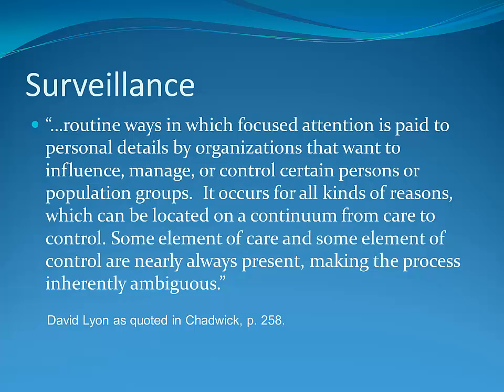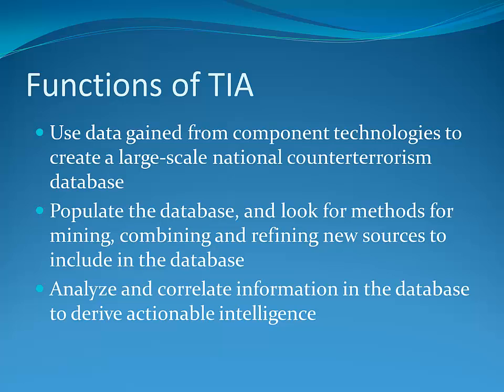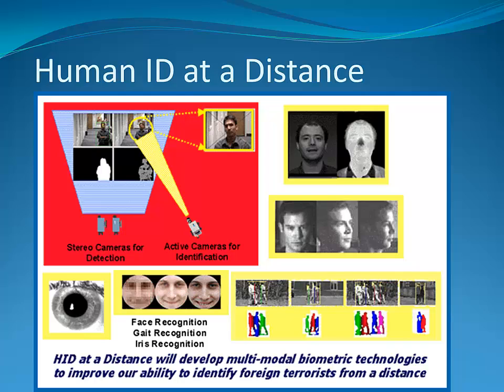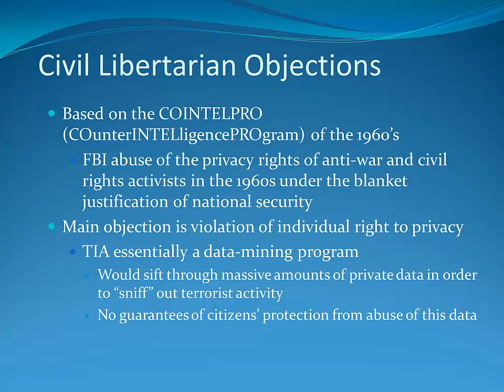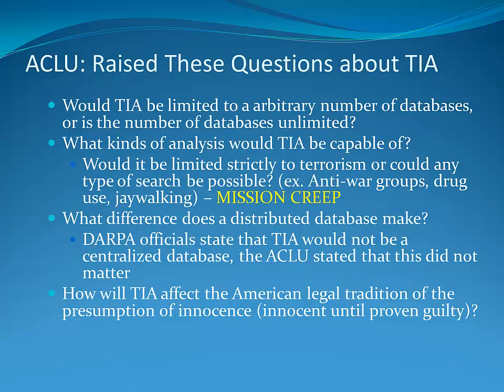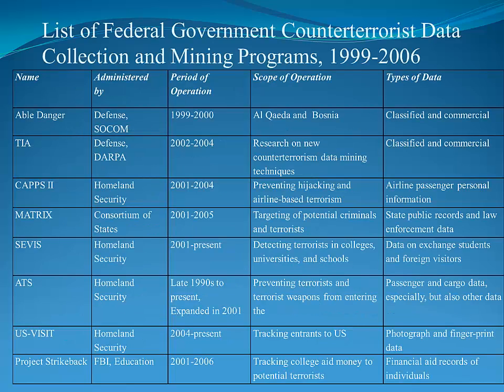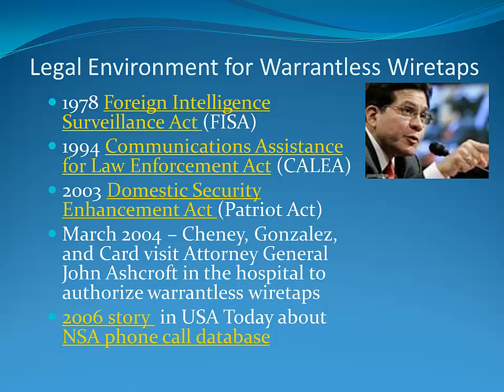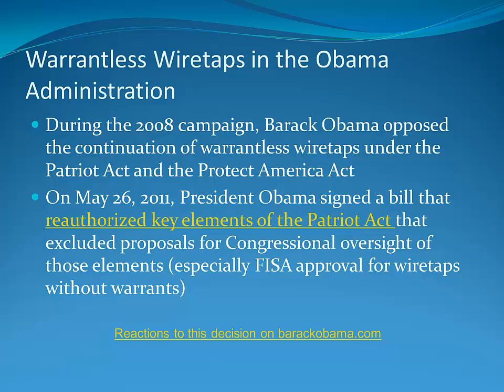polinter09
Y490 Politics of the Internet -- Surveillance and Privacy: The Terrorism Information Awareness Program